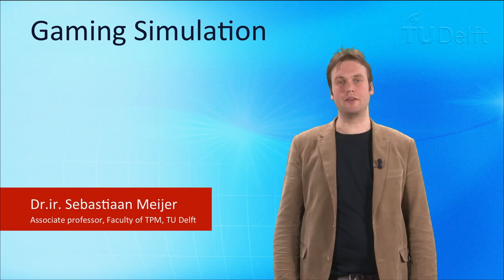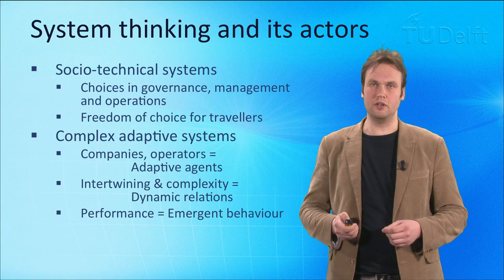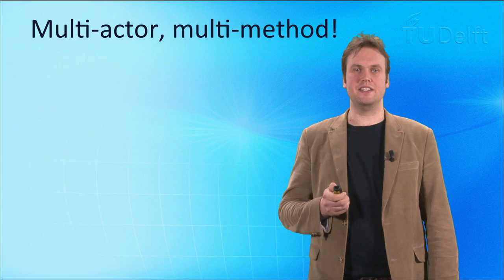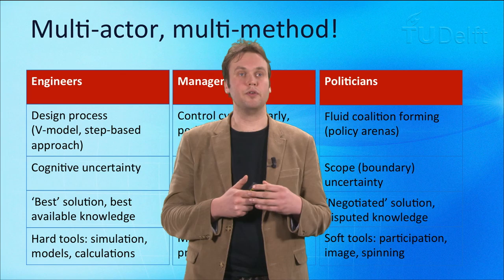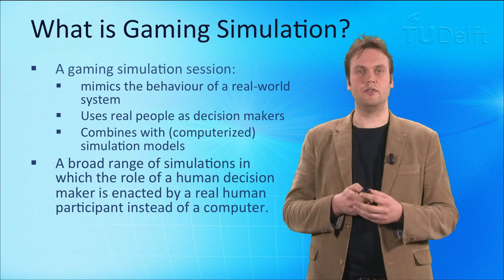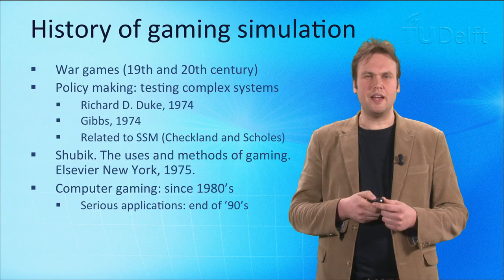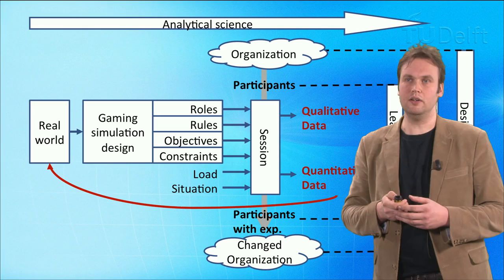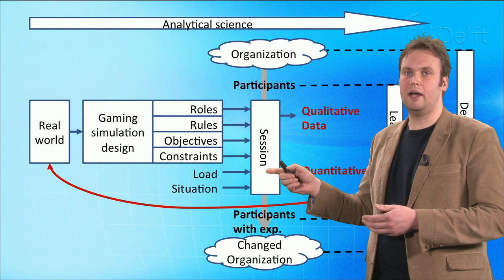NGI101x - Serious games I